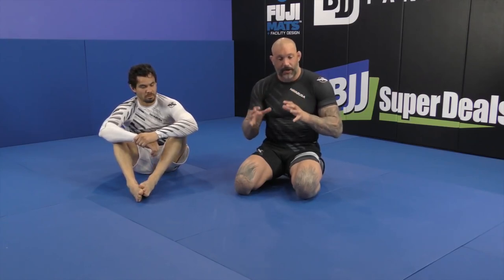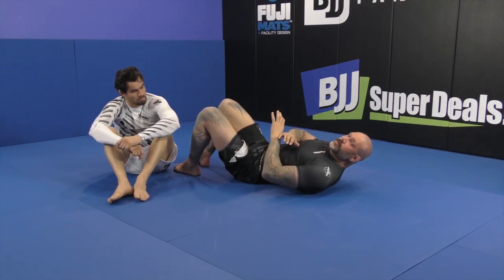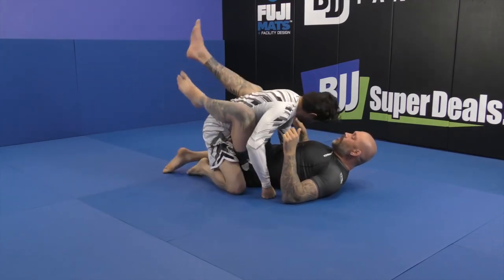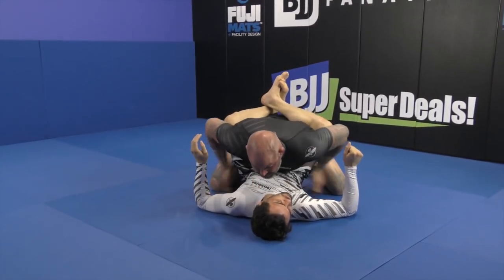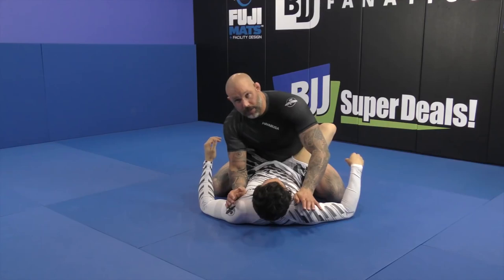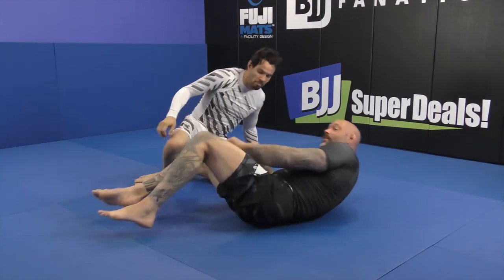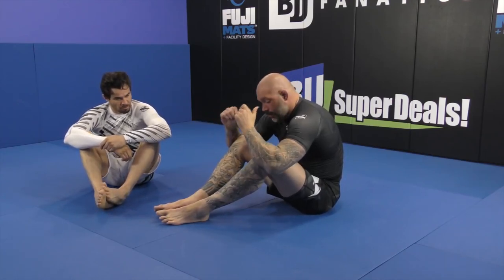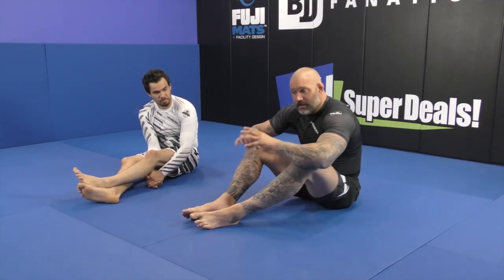Getting Off The Center Line In Guard by neil melanson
Neil Melanson is an American combat sports coach. He is the former head grappling coach at The Blackzilians, Xtreme Couture Las Vegas and Alliance MMA. Melanson specializes in Catch wrestling, while drawing elements from Judo. He is especially known for his guard work, leg locks and triangle chokes. He has trained under Gene LeBell, Gokor Chivichyan, and Karo Parisyan (who awarded him his black belt).

Throughout his career, the professional fighters Melanson has trained include: Randy Couture, Karo Parisyan, Gray Maynard, Todd Duffee, Goran Reljic, Chael Sonnen, Vitor Belfort, Anthony Johnson, Patrick Cummins and others.
Melanson also has worked with WWE professional wrestler Daniel Bryan, and was cited to teach Bryan The LeBell Lock, a hold that Melanson learned from LeBell.

Prior to working at Xtreme Couture Las Vegas, Melanson spent seven years in the United States Navy and five years as a Special Agent for the Federal Air Marshals.
Melanson's book "Mastering Triangle Chokes: Ground Marshal Submission Grappling" was released by Victory Belt Publishing. The book serves as a complete guide to the physiology and science of triangle submissions.